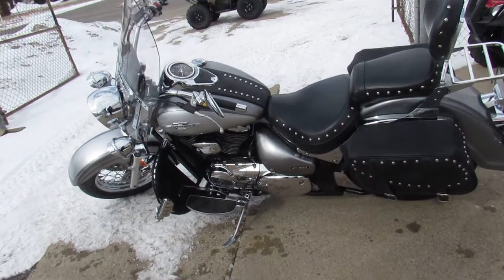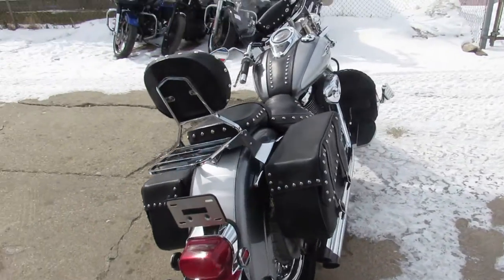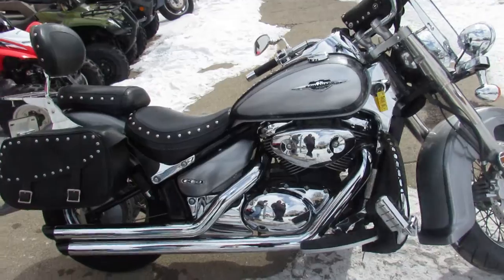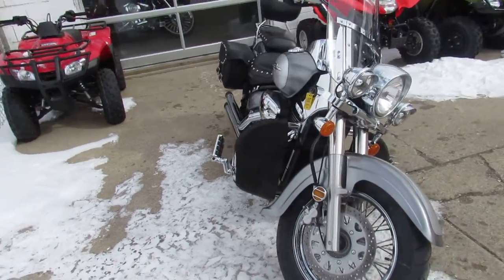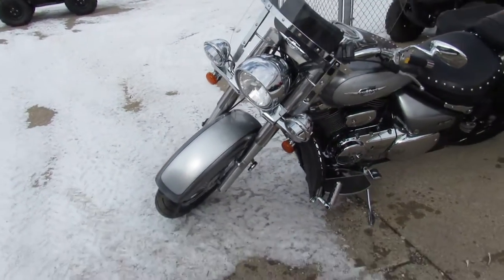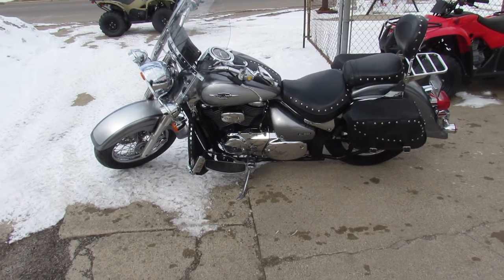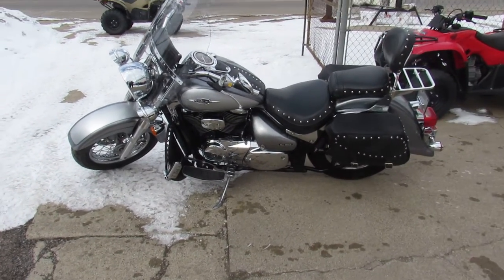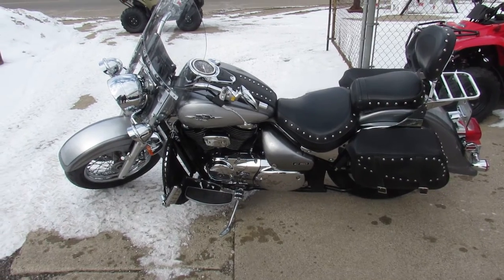Used 2006 Suzuki C50 for sale in Michigan U4628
Used 2006 Suzuki C50 for sale in Michigan